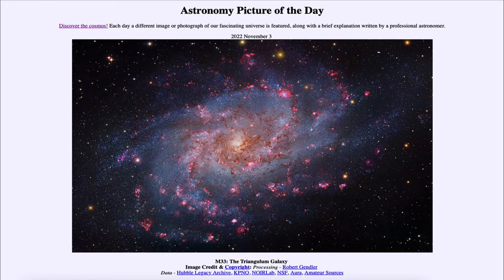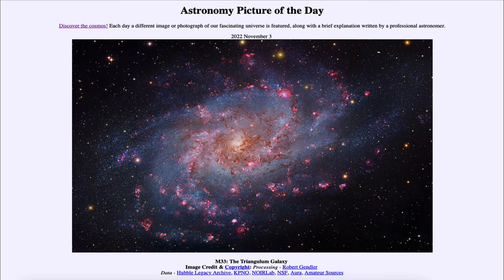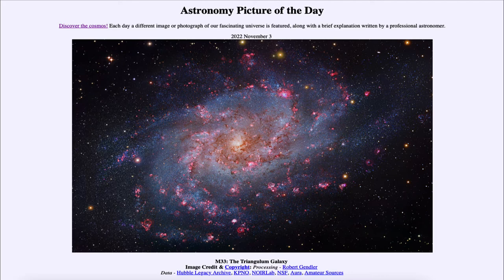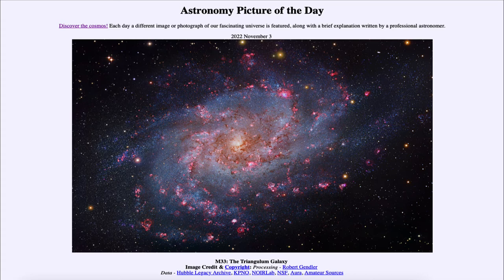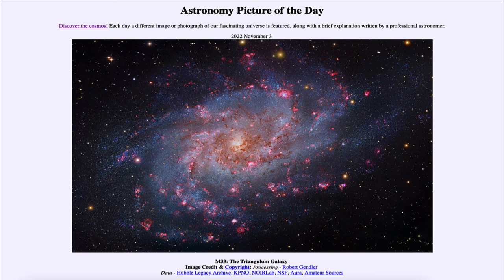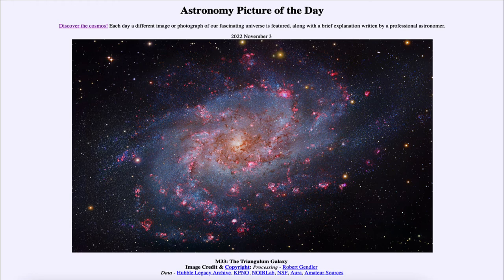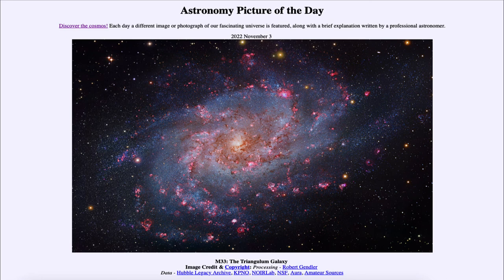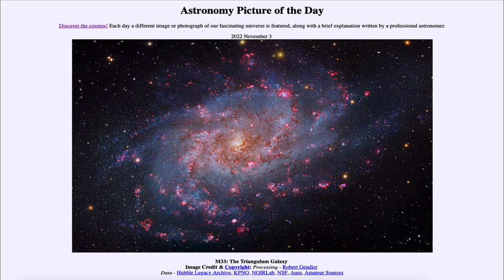2022 November 03 - M33: The Triangulum Galaxy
In today's image, we see the nearby spiral galaxy known as the Triangulum Galaxy or M33. This is one of the three spiral galaxies which dominate out local group of galaxies which also includes our Milky Way and the Andromeda Galaxy.